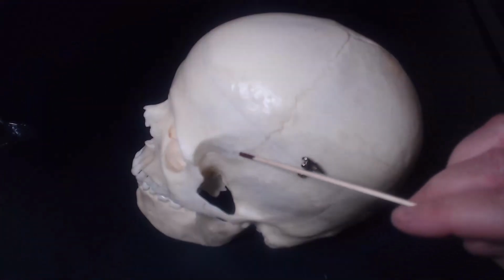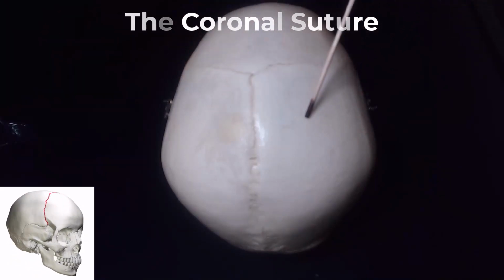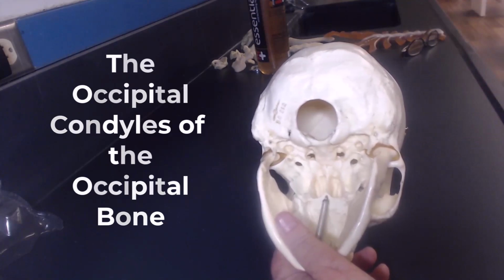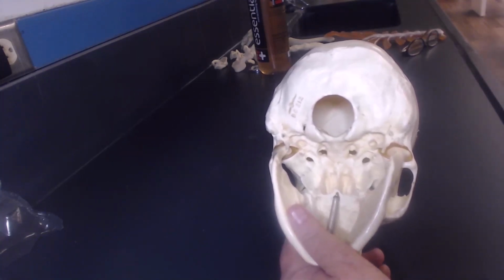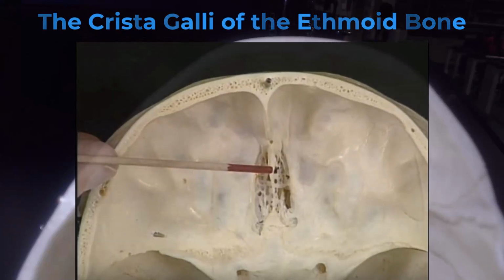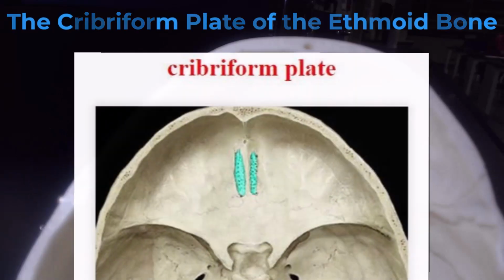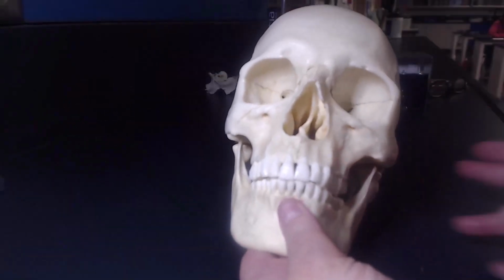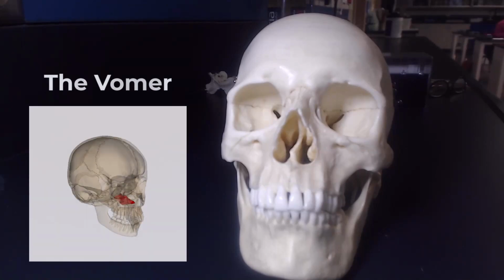SKULL BONES & VERTEBRAE ANATOMY | Cranial Bones, Facial Bones, Sutures & Spine Model Review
Master the anatomy of the human skull and vertebral column in this comprehensive anatomy lab practical review.

Learn how to identify the frontal bone, parietal bones, temporal bones, occipital bone, sphenoid bone, and ethmoid bone. Discover how these bones articulate through major sutures including the coronal suture, sagittal suture, squamous suture, and lambdoid suture. Understand the relationship between skull anatomy and important structures such as the brain, cranial nerves, sensory organs, and vertebral column.

Topics covered include:
• Frontal bone
• Parietal bones
• Temporal bone
• Occipital bone
• Sphenoid bone
• Ethmoid bone
• Coronal suture
• Sagittal suture
• Squamous suture
• Lambdoid suture
• External auditory meatus
• Internal auditory meatus
• Mandibular fossa
• Zygomatic process
• Zygomatic bone
• Occipital condyles
• Foramen magnum
• Sella turcica
• Optic foramina
• Crista galli
• Cribriform plate
• Lacrimal bone
• Nasal bones
• Maxilla
• Vomer
• Palatine bone
• Mandible
• Mandibular condyle

This lesson also reviews the thoracic cage and associated structures:
• Clavicle
• Sternum
• Jugular notch
• Manubrium
• Body of sternum
• Xiphoid process
• Costal cartilages
• True ribs
• False ribs
• Floating ribs

The vertebral column section explains how to identify vertebral regions and distinguish cervical, thoracic, and lumbar vertebrae. Learn the unique features of the atlas (C1), axis (C2), dens, transverse foramina, vertebral foramen, transverse processes, spinous processes, articulating processes, sacrum, and coccyx.

Key learning objectives:
• Identify cranial and facial bones
• Recognize major skull sutures
• Locate important foramina and processes
• Distinguish cervical, thoracic, and lumbar vertebrae
• Identify C1 (Atlas) and C2 (Axis)
• Understand vertebral landmarks used in anatomy practical exams
• Review skeletal anatomy for A&P laboratory testing

Perfect for:
• Anatomy & Physiology students
• Nursing students
• Medical students
• Physical therapy students
• Pre-med students
• Radiology students
• Biology students
• Anatomy lab practical preparation
• Human skeletal system review

Topics include skull anatomy, cranial bones, facial bones, vertebral anatomy, spine anatomy, skeletal system, osteology, anatomy practical review, anatomy lab models, human anatomy, cervical vertebrae, thoracic vertebrae, lumbar vertebrae, atlas and axis vertebrae, cranial foramina, skull sutures, and skeletal identification.